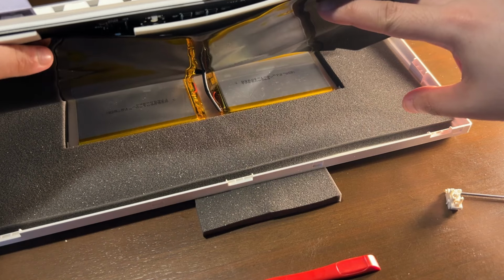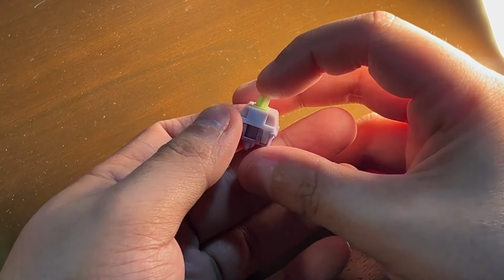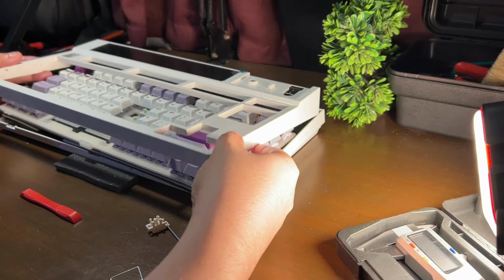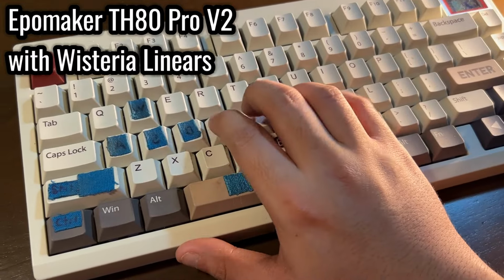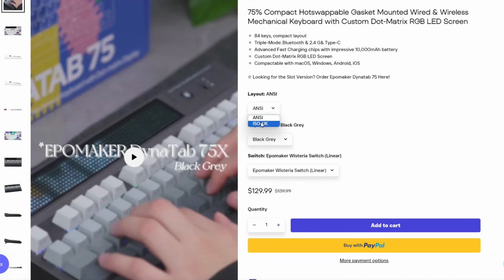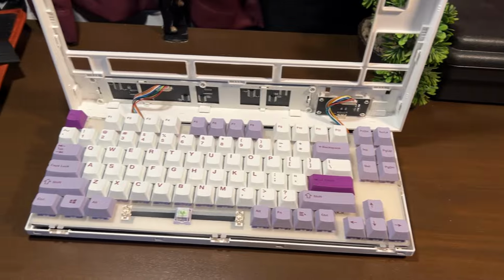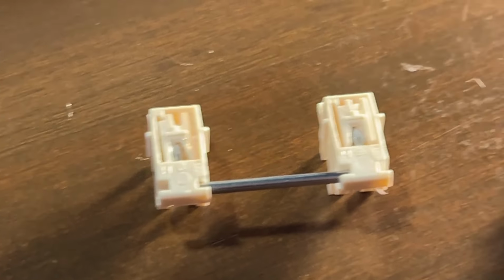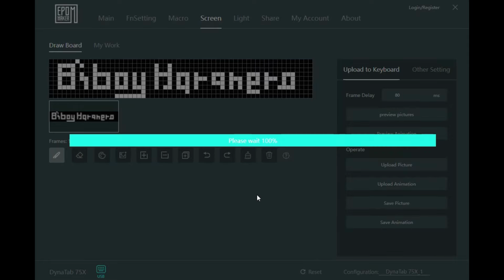Epomaker Dynatab 75X Review Teardown & Disassembly | A Dynatab 75 with 2x the Battery capacity!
0:00 Intro
0:09 Quick Specs
0:57 Build
2:06 Keycaps, Stabilizers, & switches
2:51 Acoustic Test & Aesthetics
4:09 Teardown and Internals
5:30 Software

Epomaker dynatab review
Dynatab disassembly
Dynatab teardown tutorial
Dynatab mod
Dynatab modification

Wechat: zynthox